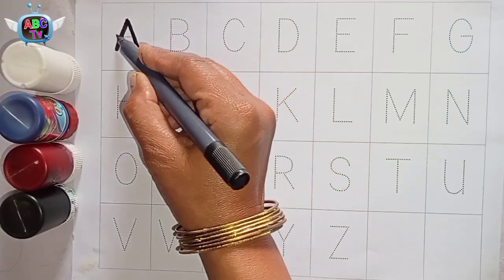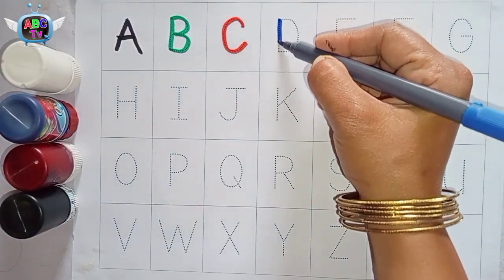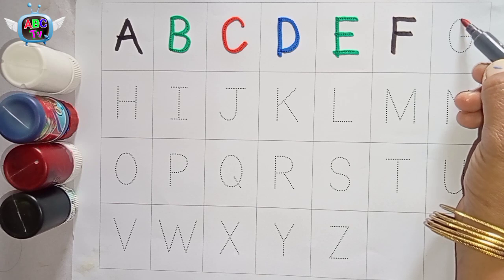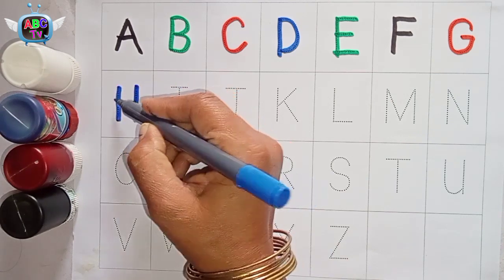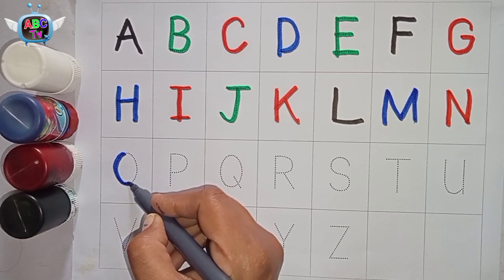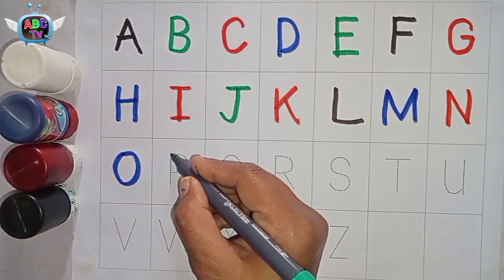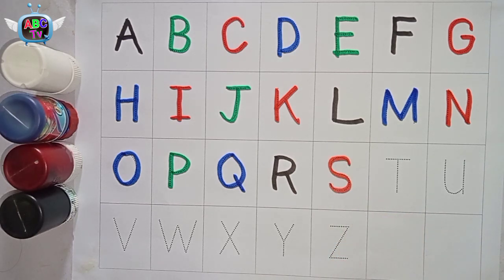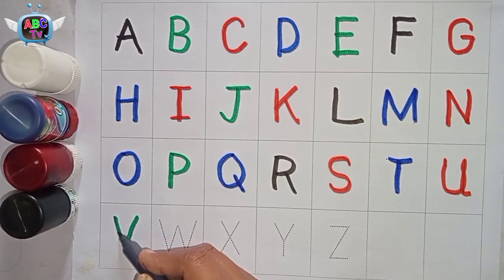A for Apple,B for Ball, Alphabets, छोटे बच्चों की पढ़ाई, kids class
ABCTv ABC tv
writing abc
learning abc

apple song
abcd
abcd song
a for Apple b for ball
abcd rhymes
a se anar
abc song
Hindi varnamala
anar
phonics song
capital
a for Apple song
hindi varnmala
k se kabuter kha se khargosh
anar aam
ka kha ha gha
आइई
हिंदी वर्णमाला
abcd abcd
anar aam imli
 कबूतर
abcd poem
hindi rhymes
कखग हिंदी
a anar
abcd song
ginti कखग
alphabet
asana
barakhadi
hindi alphabet learning
hindi letters
hindi swarmala
a आ
बालगीत
atoz
balgeet
k se kabuter
nursery rhymes